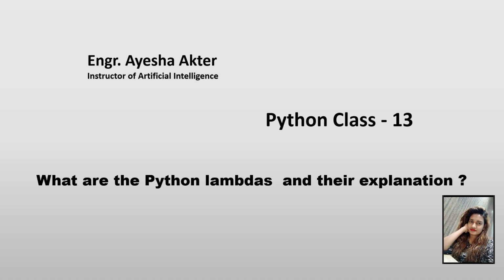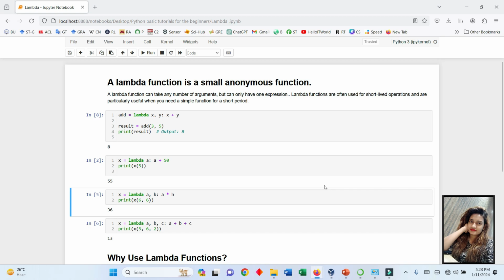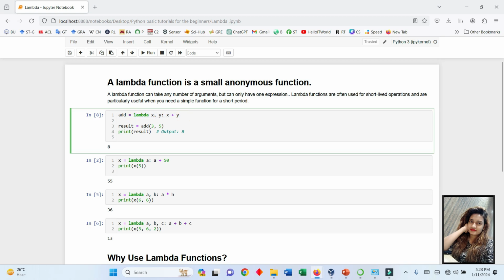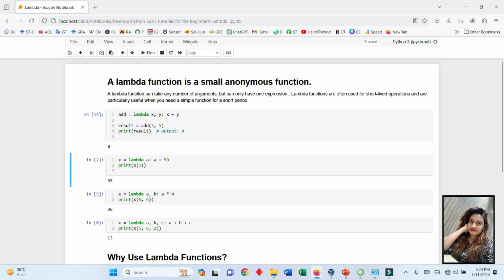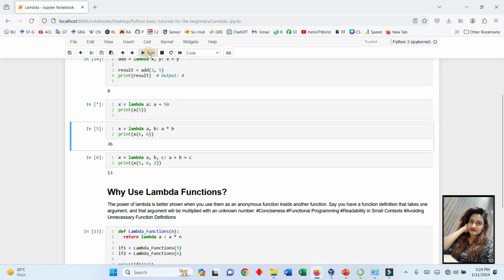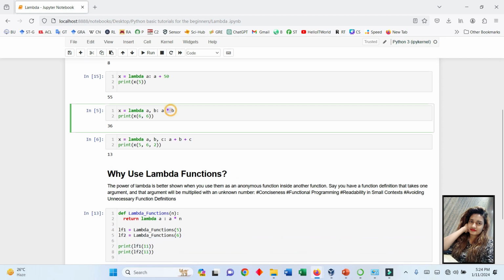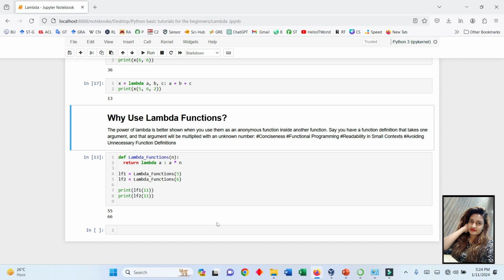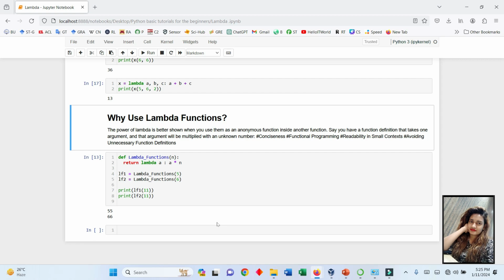What are the Python lambdas and their explanation Class - 13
B.Sc(CSE),M.Sc(CSE)
CCNA, CCNP, RHCSA, RHCE, RHCVA,
RedHat OpenStack-200,